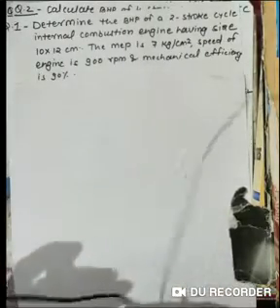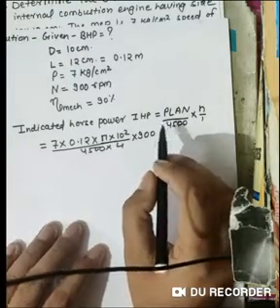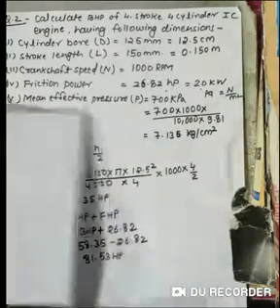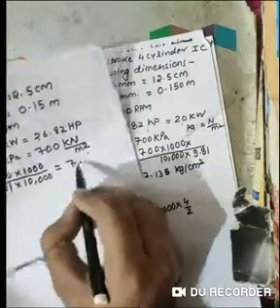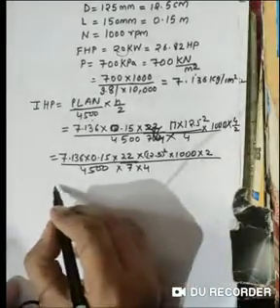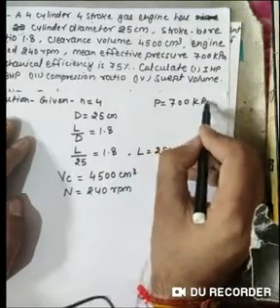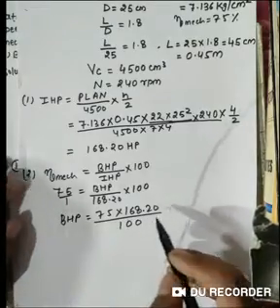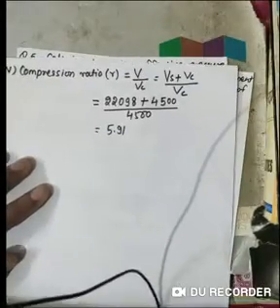English Numerical problems Part 1